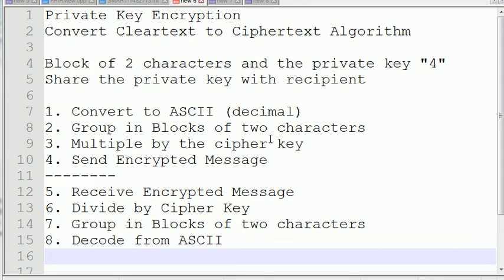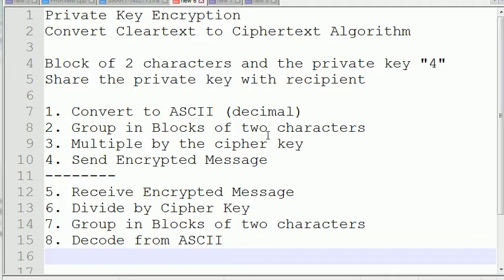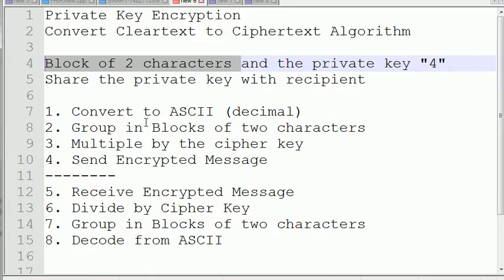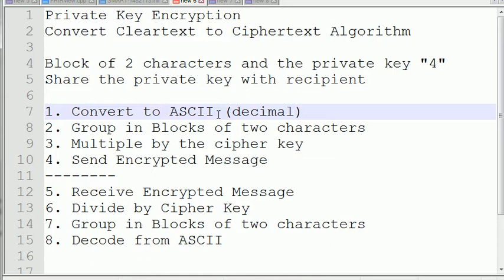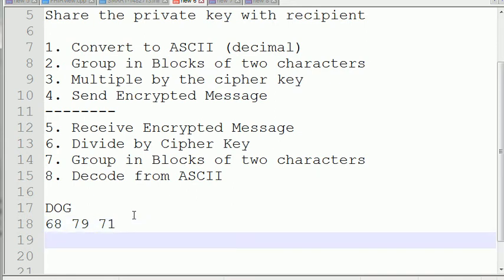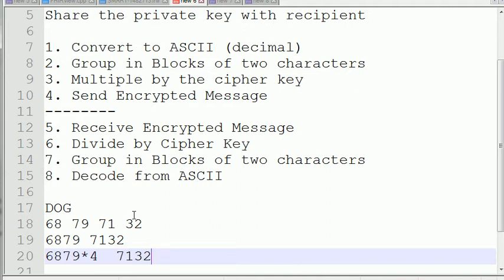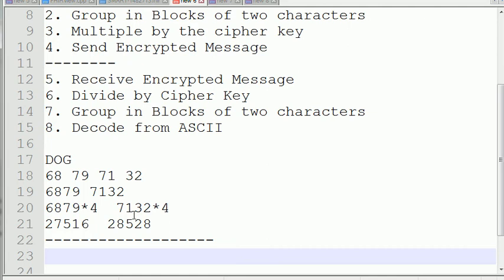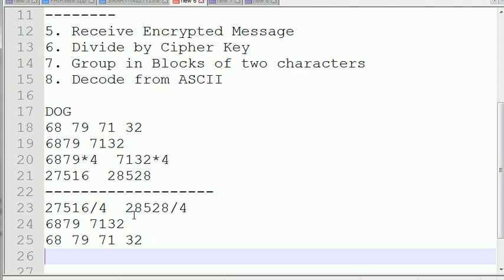Private Key Encryption